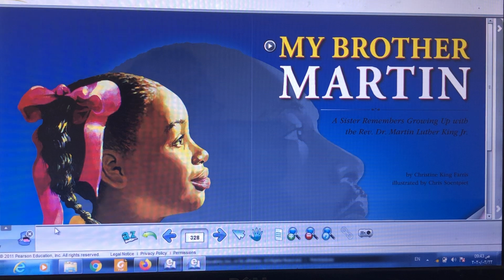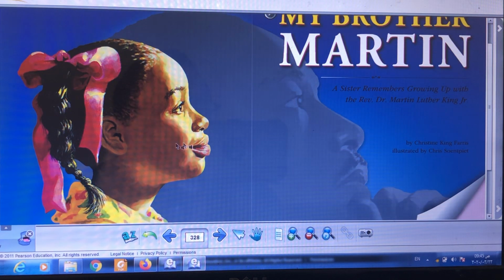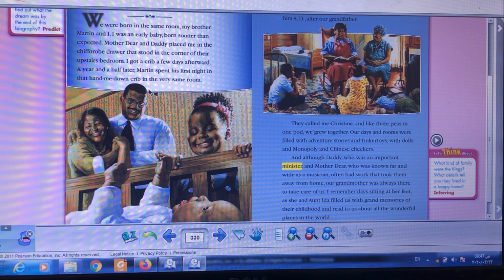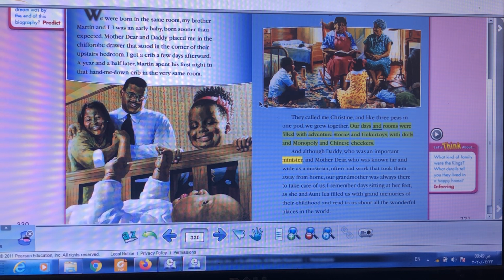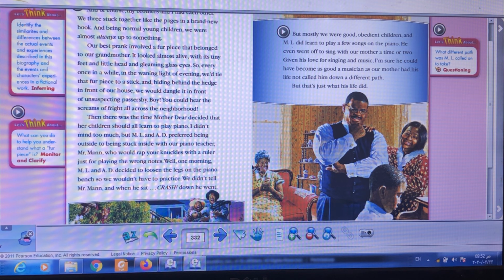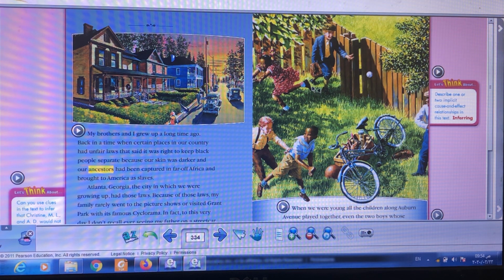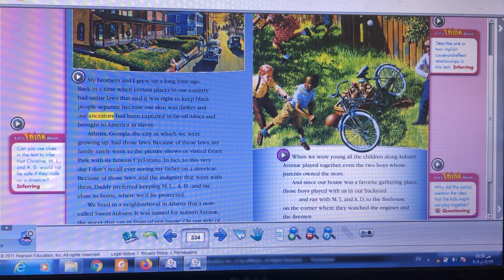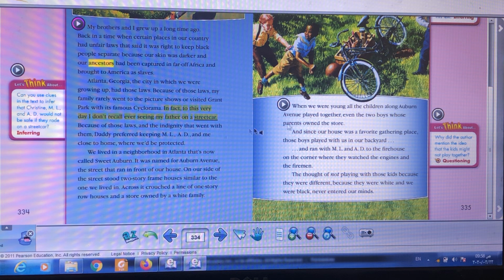Reading street Grade 4: My Brother Martin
Reading Grade 4: My Brother Martin